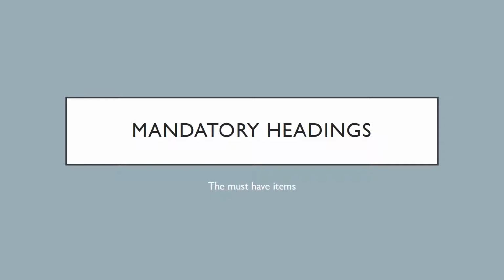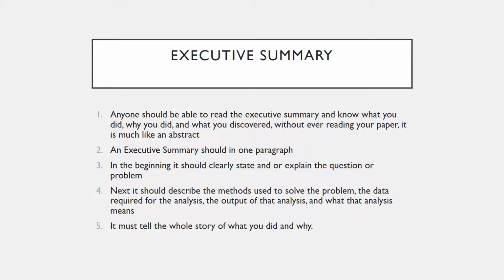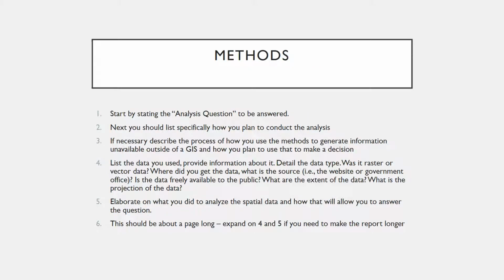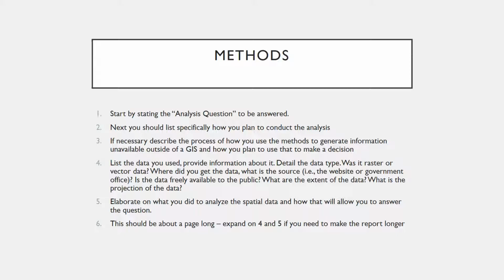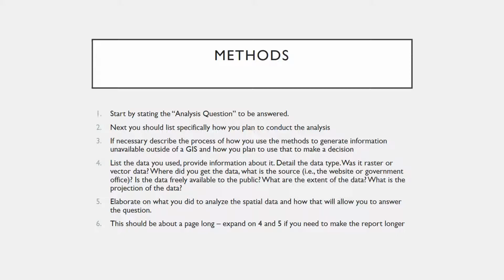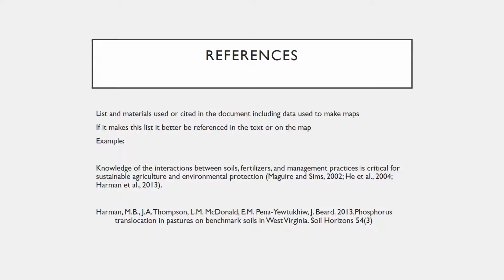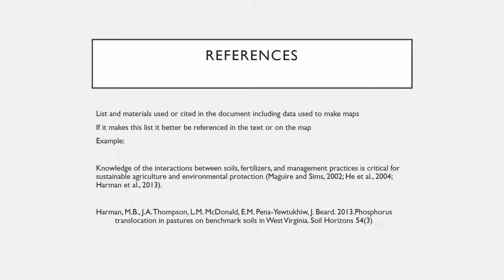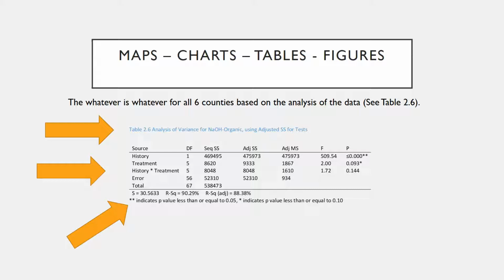Pt. 3 Mandatory Headings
Mandatory Headings GIS 200 NOVA